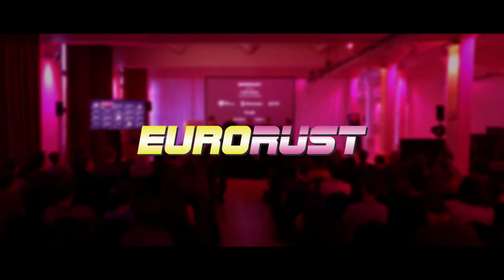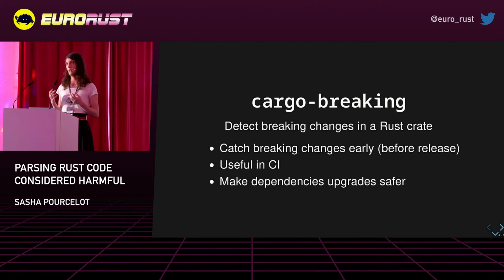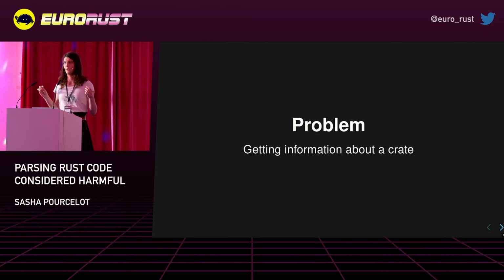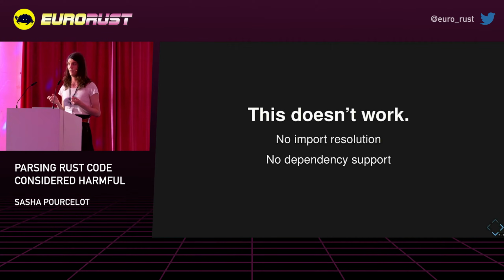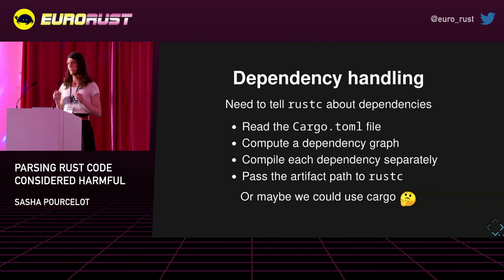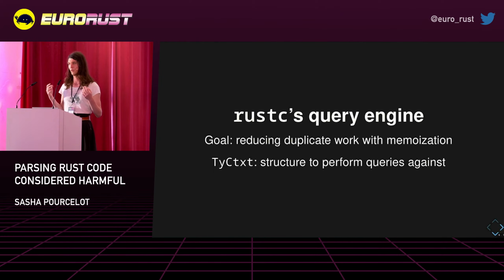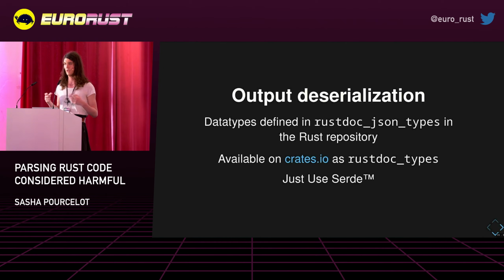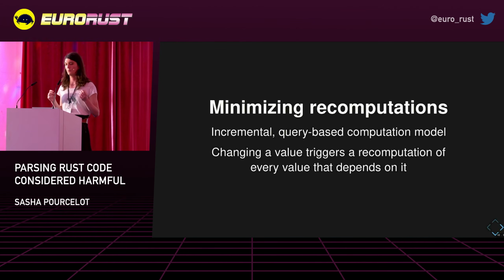Parsing Rust code considered harmful - Sasha Pourcelot - EuroRust 2022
Sasha Pourcelot
CS Student, Software Engineer at Trustinsoft

Sasha discusses the different static analysis techniques that were used in the development of cargo-breaking.

We’ll start with basic Rust code parsers and show that, although being super simple, they require complex manipulations when it comes to import resolution and dependency handling.

Then we’ll use the Rust compiler as a library and dive deep in its internal API. While this approach allows us to capture all the subtilities of a Rust crate, we’ll show that it requires just too much maintenance and involves a huge complexity, potentially slowing down the development.

Once this is done, we’ll discuss how we can leverage rustdoc in order to extract the API of the crate and get a lot of super useful metadata in the process. This approach allowed us to do great process in the cargo-breaking development, as it allowed us to get all the data we needed while not being too complex to analyze.

At the end of the talk, we’ll allow ourselves to dream of the future. We could maybe add a plugin system to rust-analyzer and perform custom analysis in real time, so the diagnosis can be provided to the user after each key press.